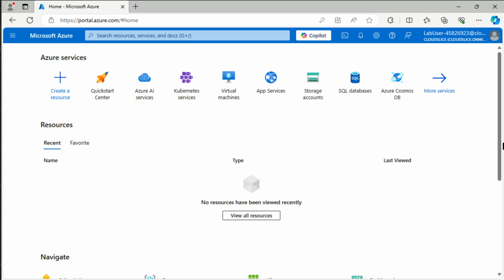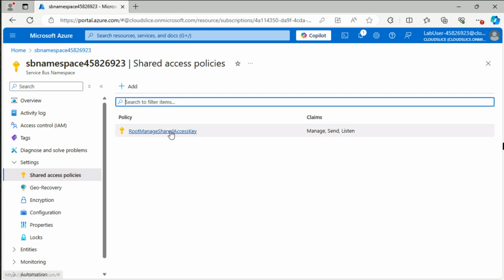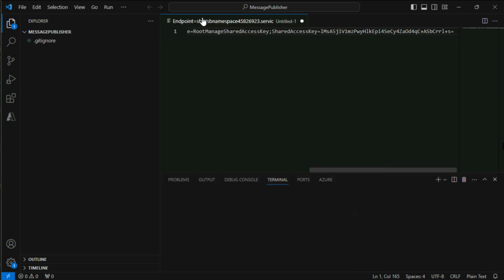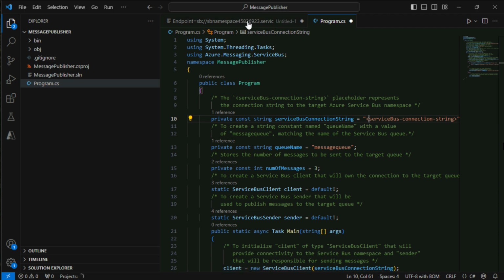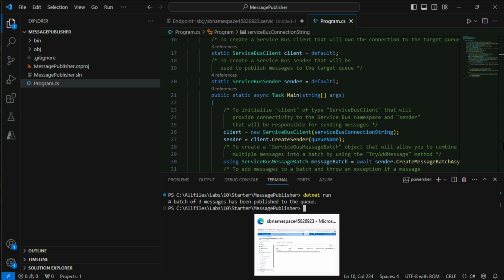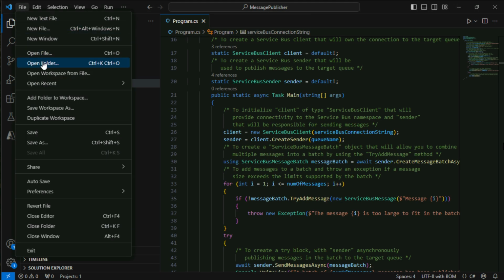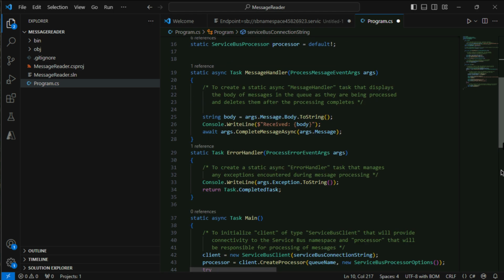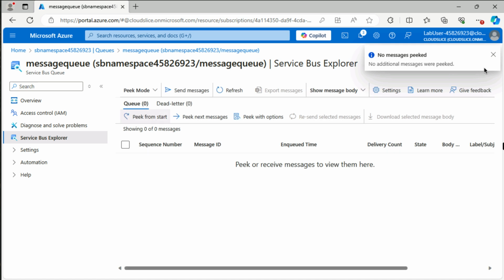AZ-204 Developing Solutions for Microsoft Azure Lab10: Process with Azure Service Bus Queues 241118